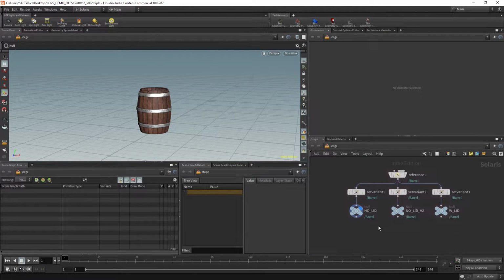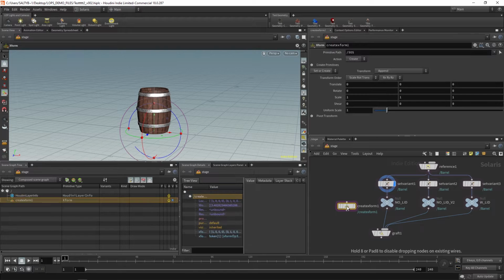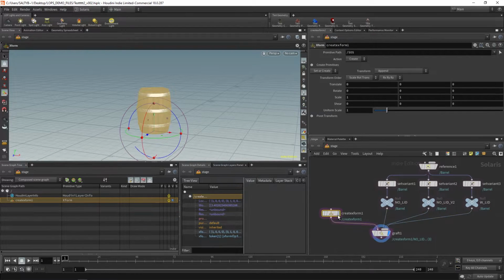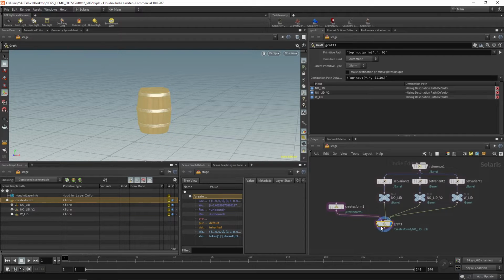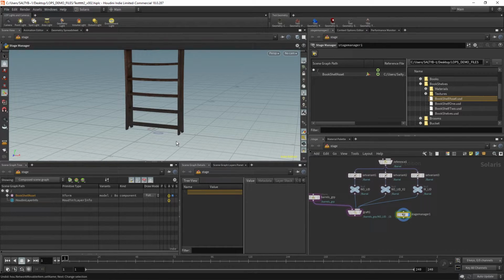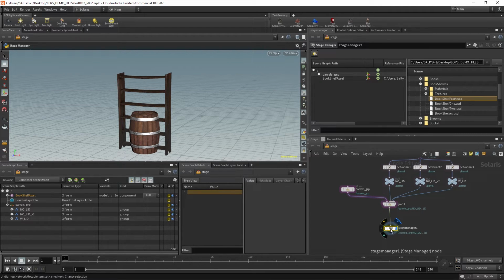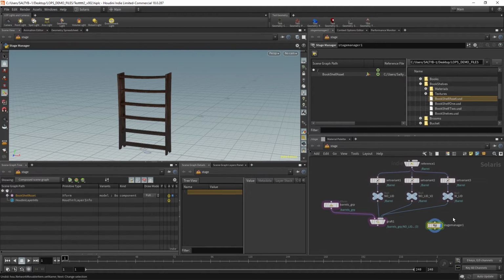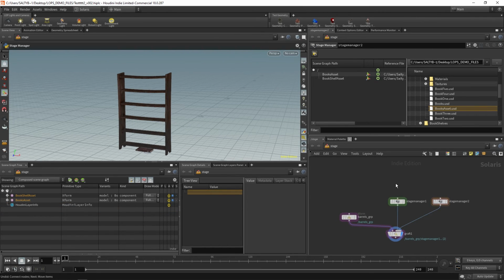Learning Solaris - Part VIII - Graft Xform & Stage Manager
In this video, I talk about the best ways to bring in your assets.  There's a catch to the stage manager you should know about - and xform & graft are good to know about.